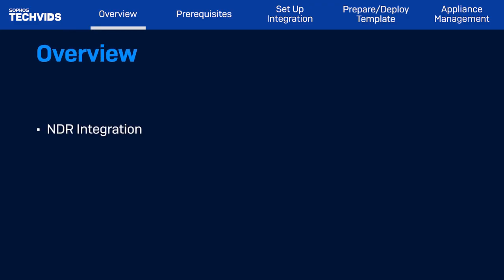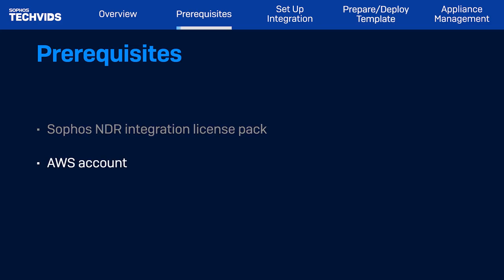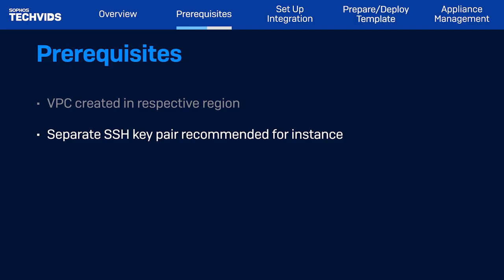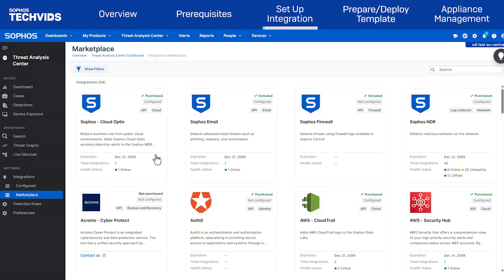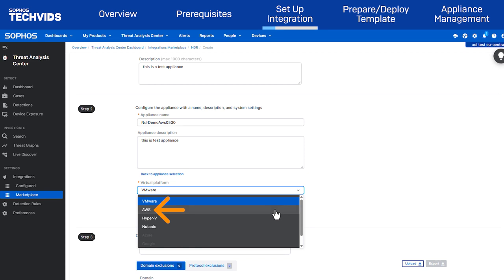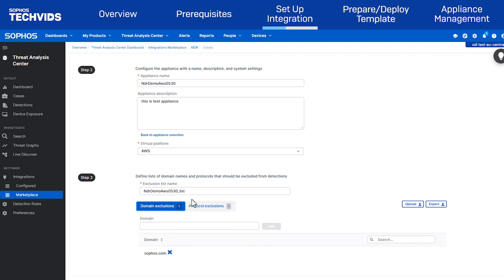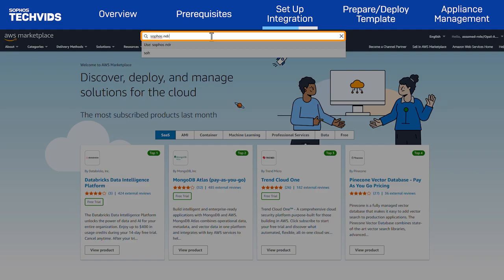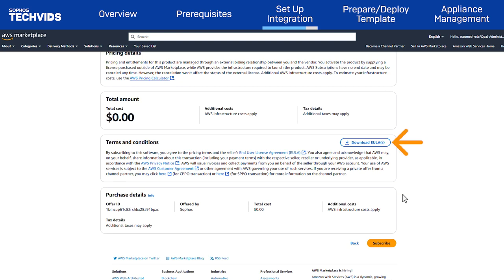Sophos NDR: Set Up NDR Sensor in AWS | Step-by-Step Guide | Sophos Techvids Expert Tutorials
This Sophos Techvids Expert Tutorial walks you through setting up a Network Detection and Response (NDR) Sensor in AWS for enhanced cloud visibility and threat detection.

In this video, you’ll learn how to:
✅ Deploy Sophos NDR sensor in AWS
✅ Configure VPC traffic mirroring for monitoring
✅ Integrate the sensor with Sophos Central
✅ Validate deployment and start detecting threats

Ideal for IT admins, cloud engineers, and security professionals who want to strengthen cloud security with Sophos NDR in AWS.